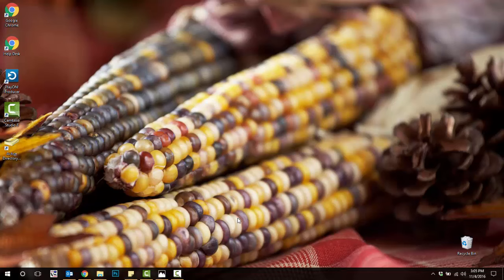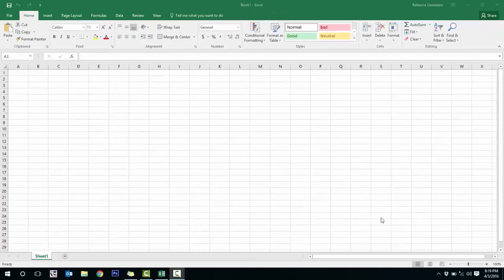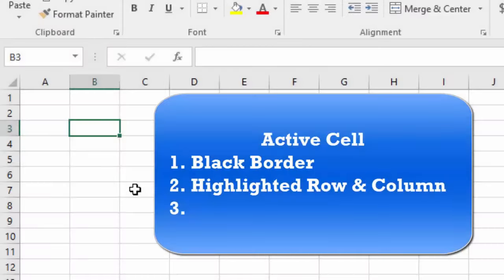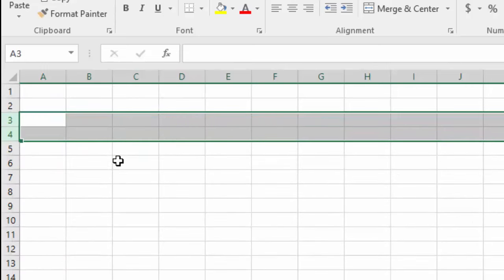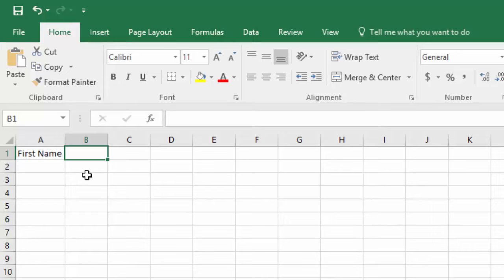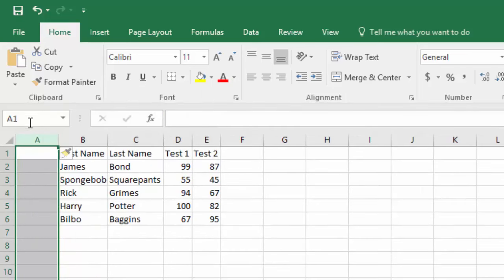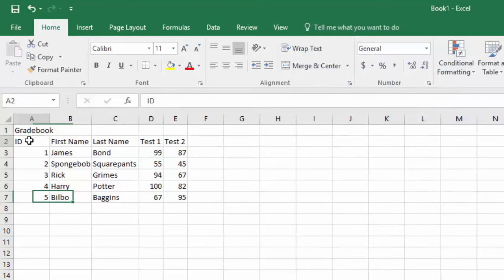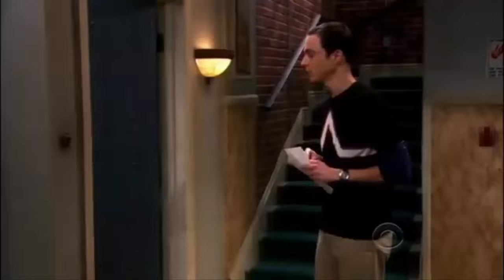Microsoft Excel- Basics